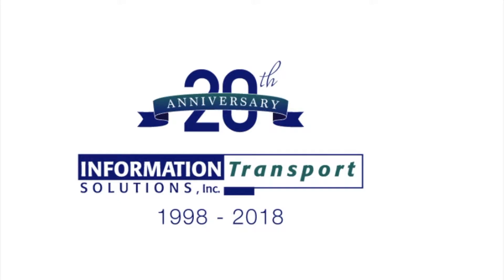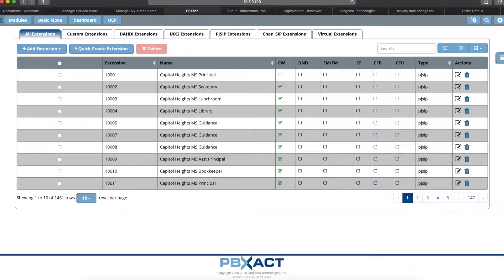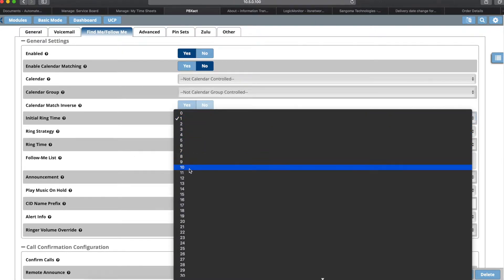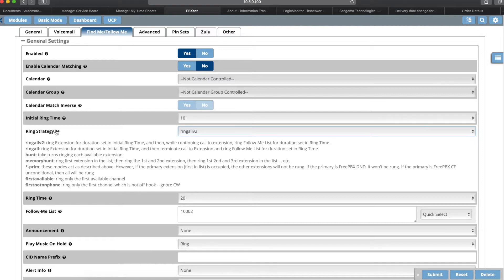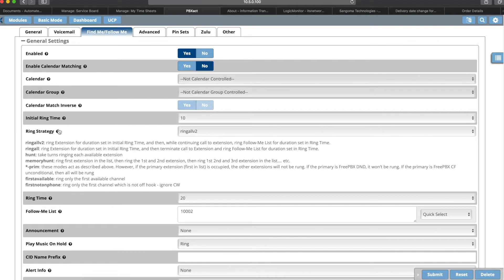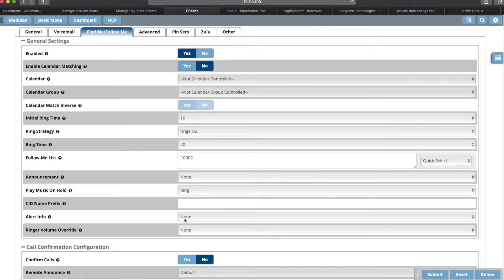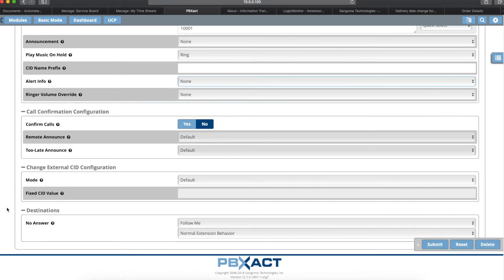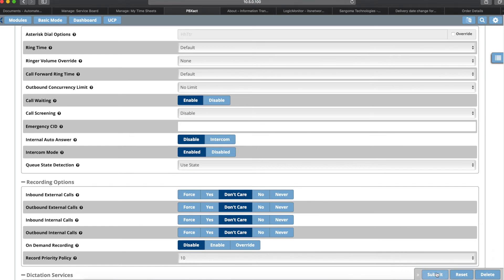How to Setup Find Me Follow Me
In This Video I go over how to setup Find Me Follow Me on sangoma PBX and how it is used in one use case. I explain some of the features as well